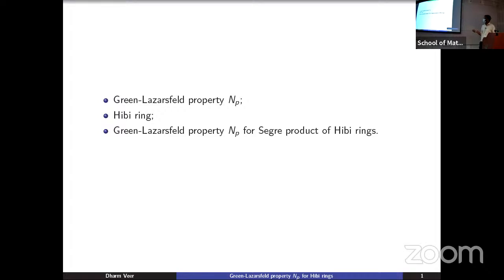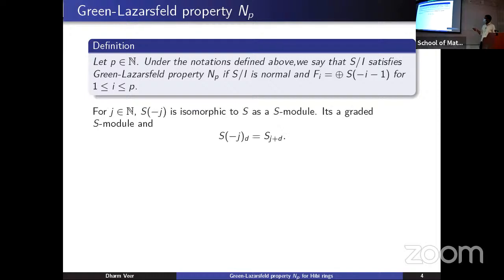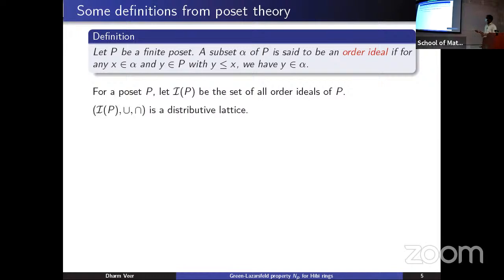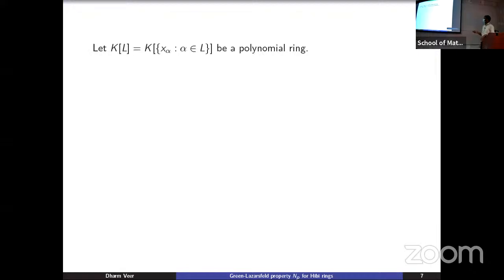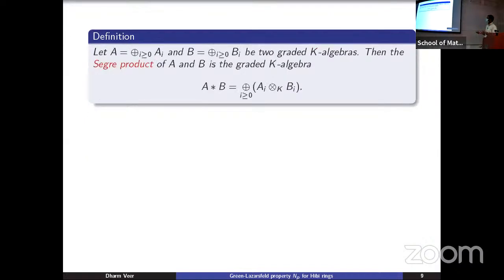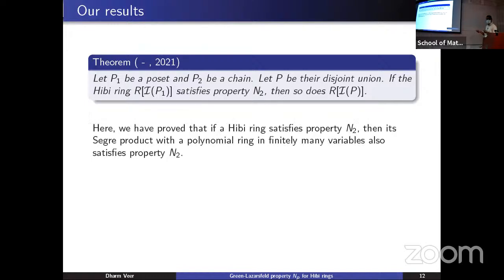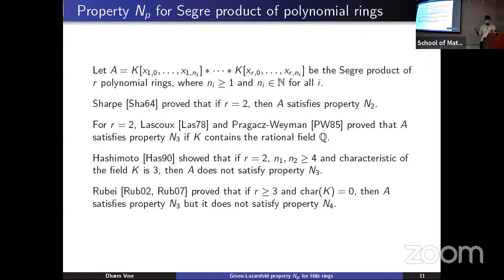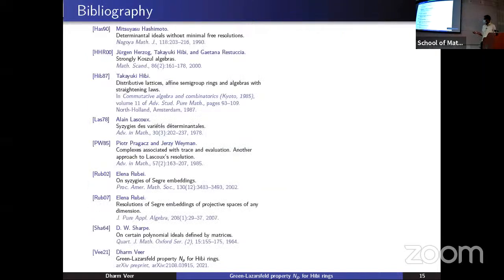BRICS 2021 — Venue SH | Dharm Veer